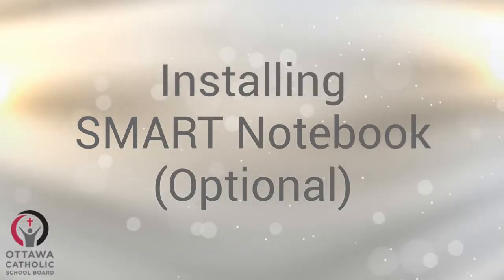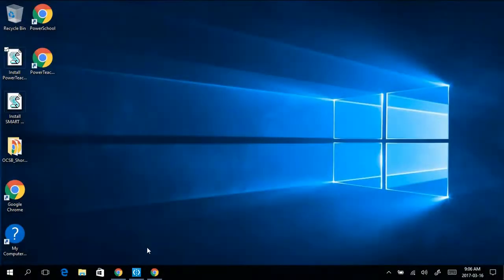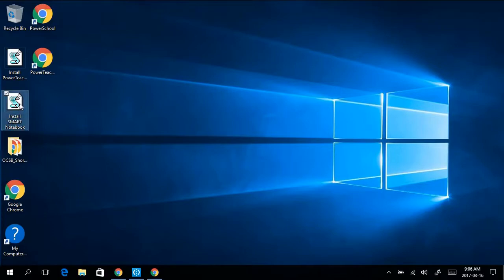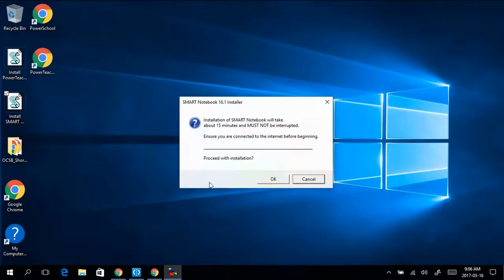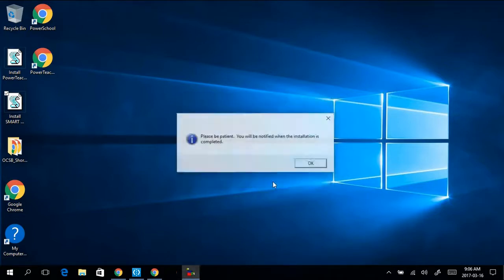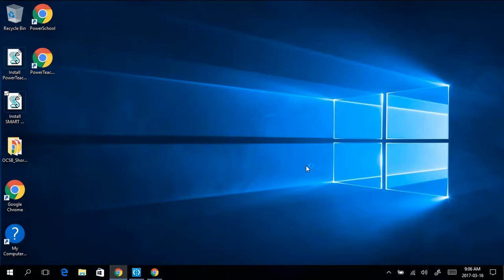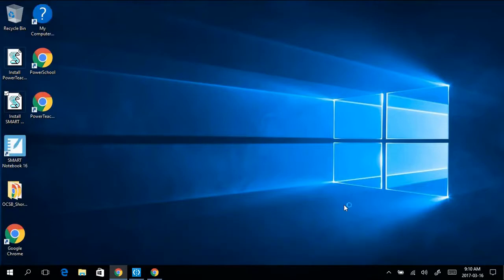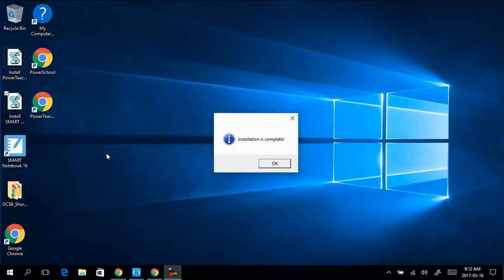Installing SMART Notebook on the New Lenovo Yogas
This video shows how to install SMART Notebook on a Lenovo Yoga 260 Laptop.
For any other computer, please follow the instructions found on the Staff Portal under "Software Links and Passwords."
SMART Notebook is an optional program, so only install it if you need it.